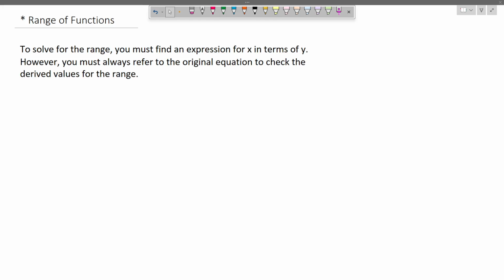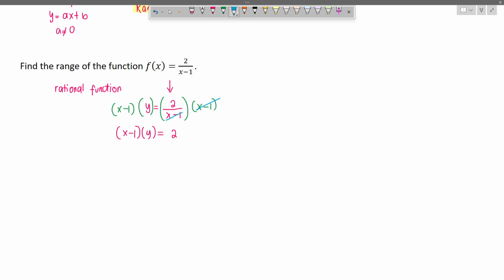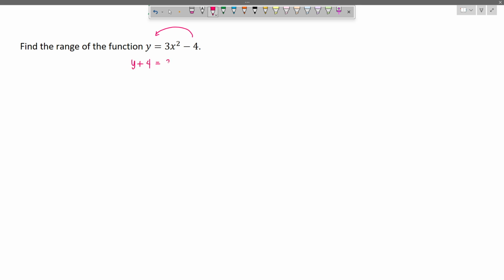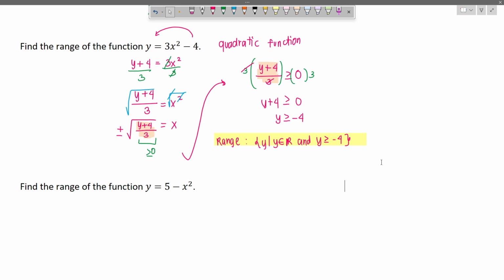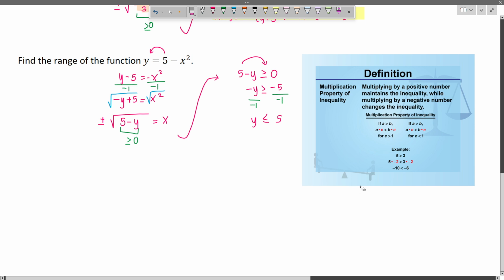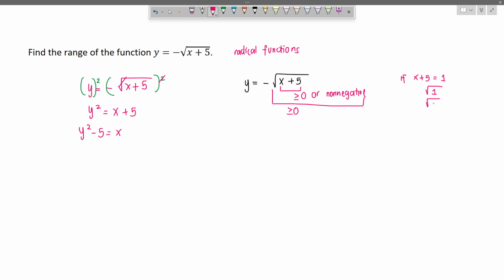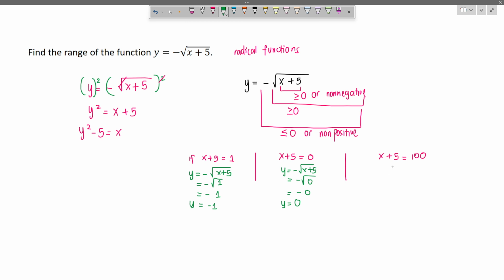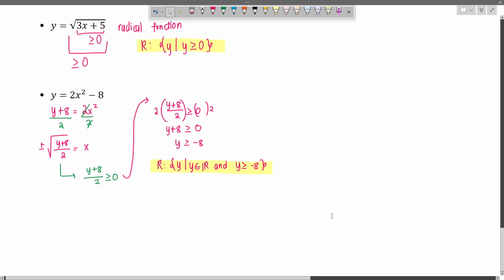Range of Functions [Grade 9]